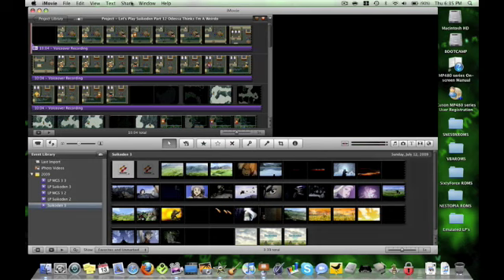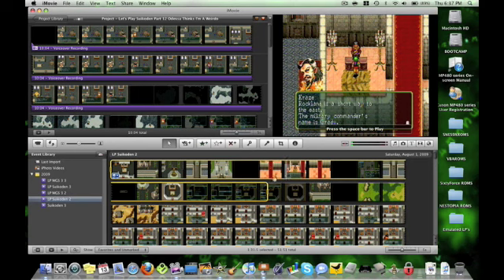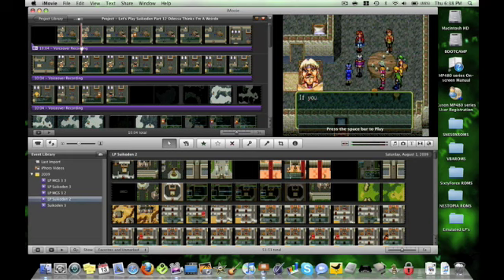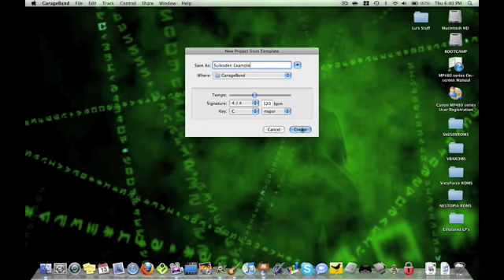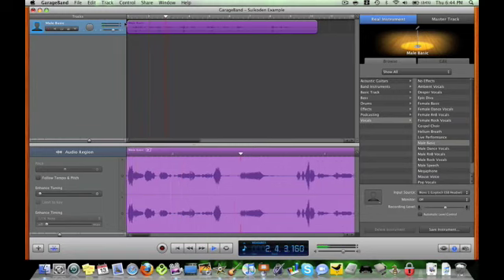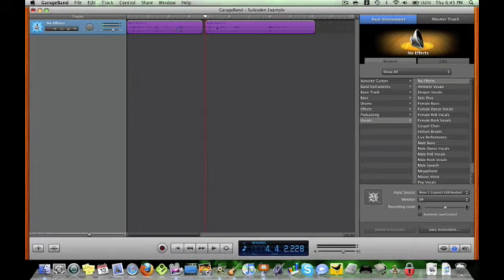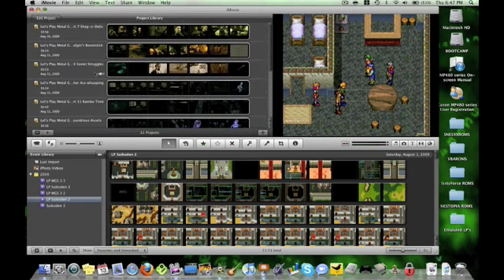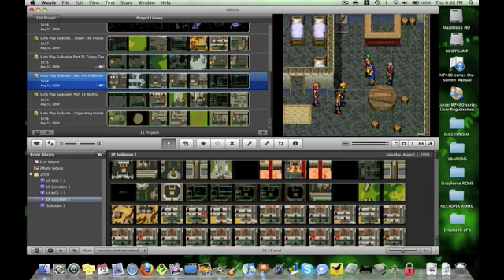How To Do a Let's Play on a Macintosh (Capture Device) Part 2